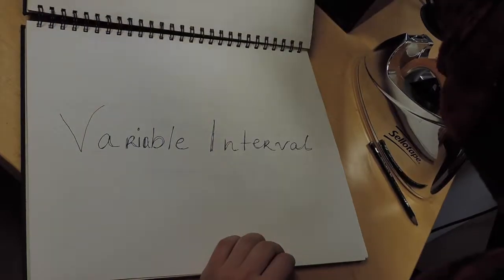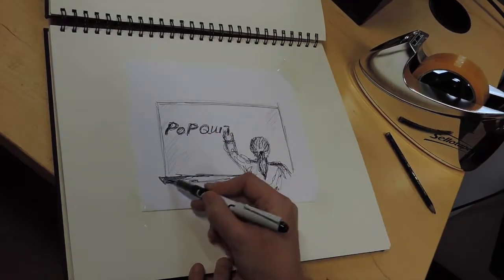Podcast assignment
Schedules of reinforcement and their application in teaching and learning
Hollie Browne, Steven Niland, Timmy Dunne, Aisling Lyons and Molly Giltenane